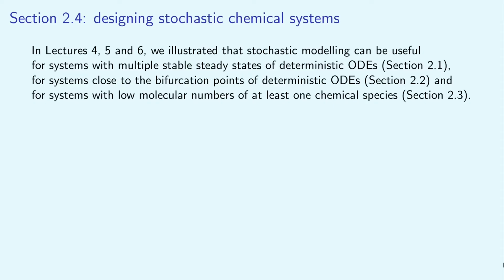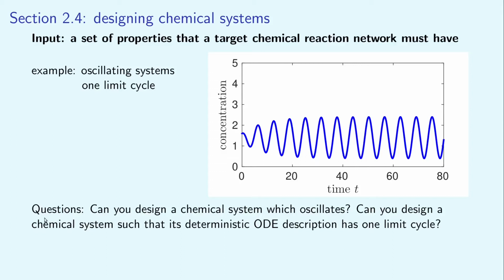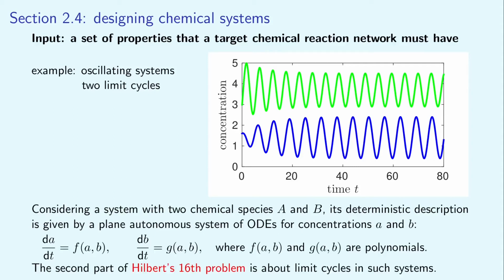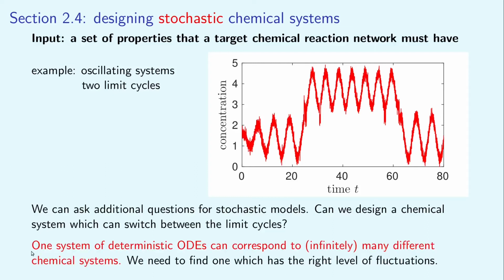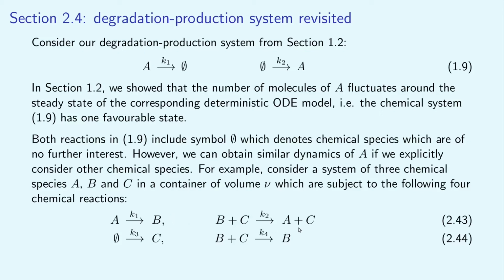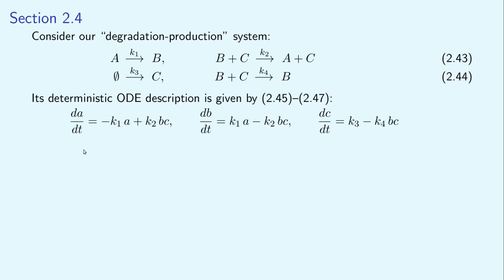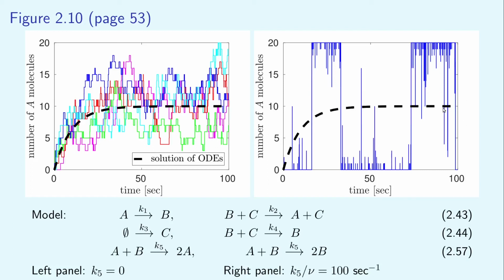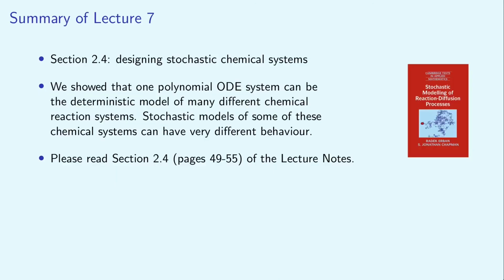Lecture 7 (Stochastic Modelling of Biological Processes)